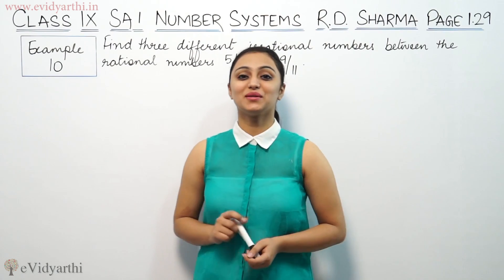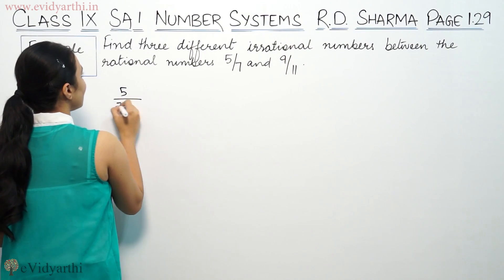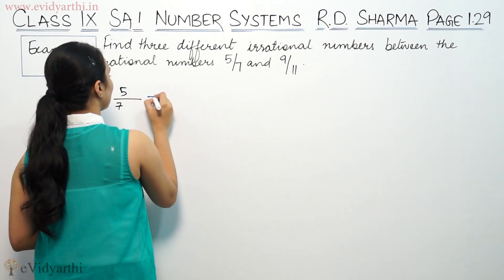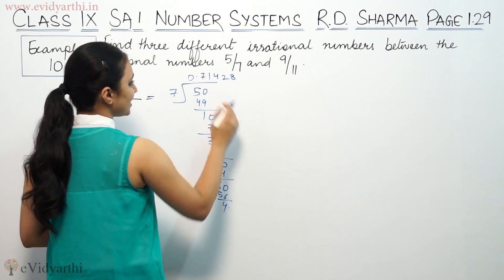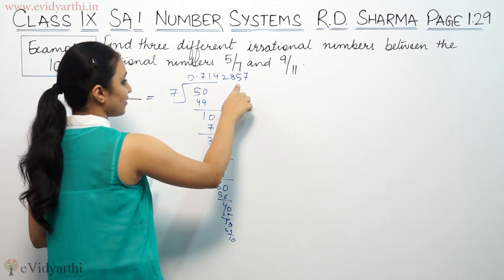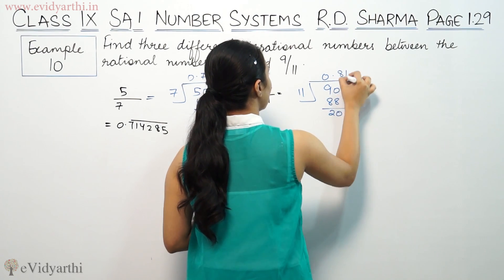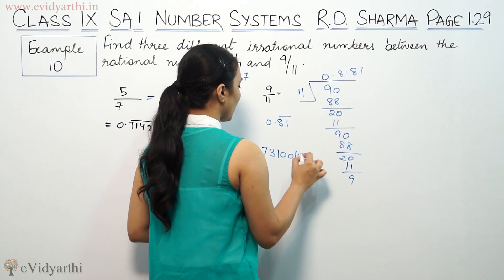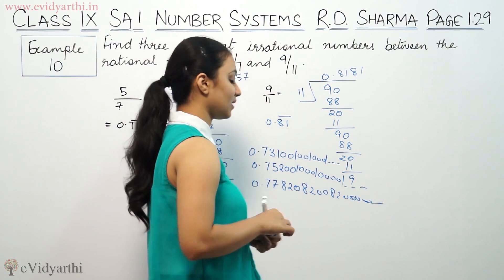Example 10, Page No. 1.29 - Number Systems (R.D. Sharma Maths Class 9th)